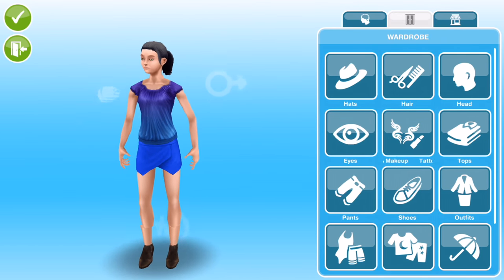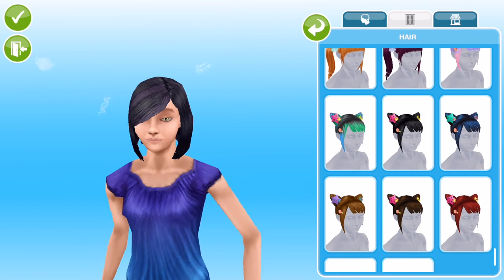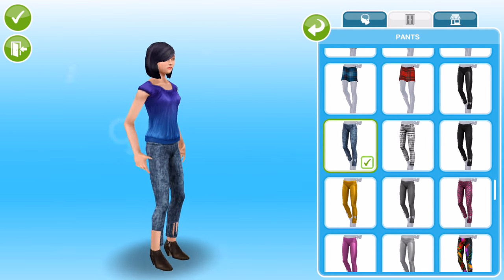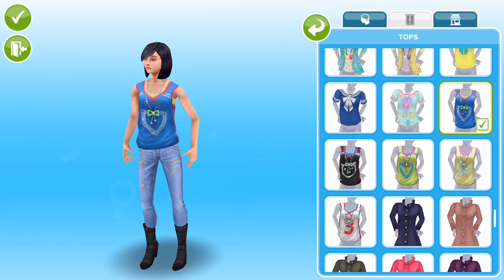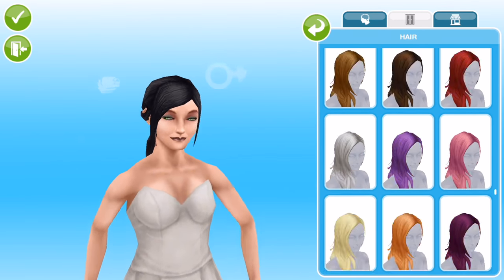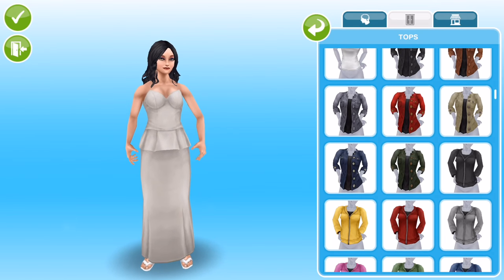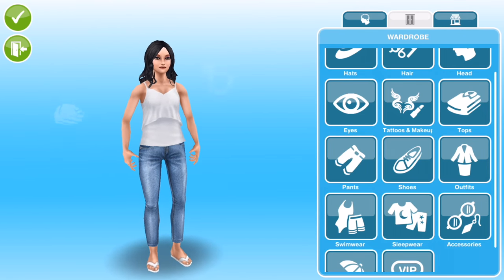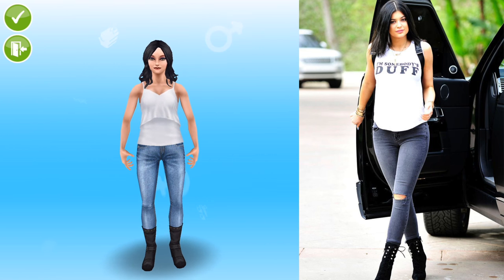Sims Freeplay | Create A Sim Challenge | Kylie Jenner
Challenge Series - I try to create a Kylie Jenner Sim in my Sims Freeplay town.

Vlogging Camera
Editing |

Music Credits